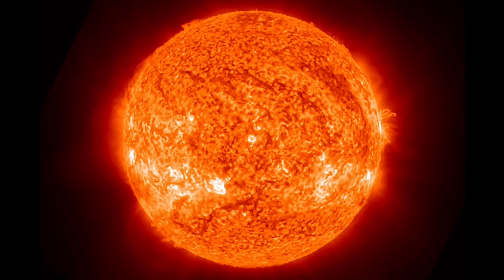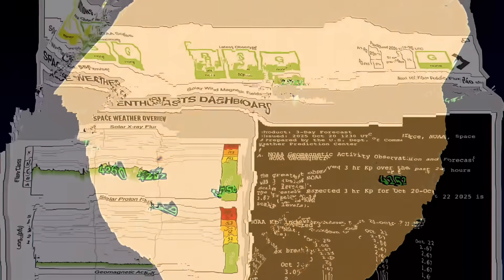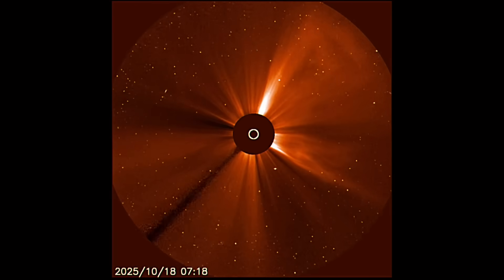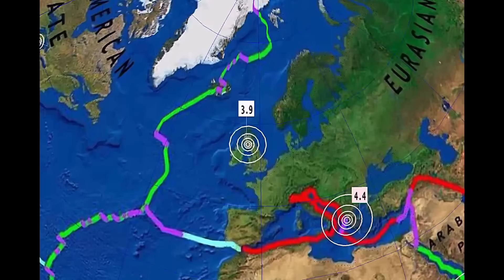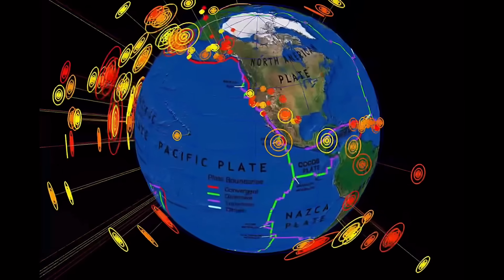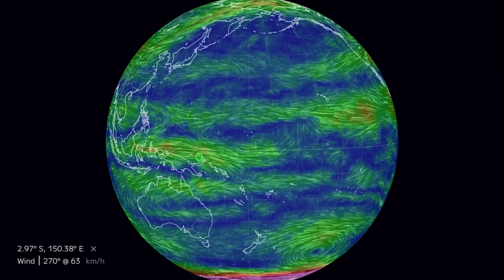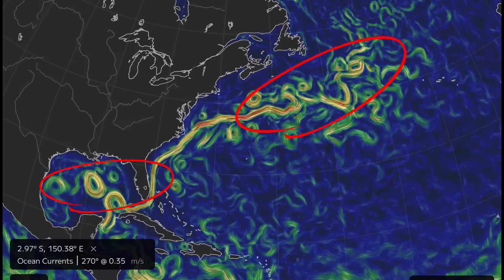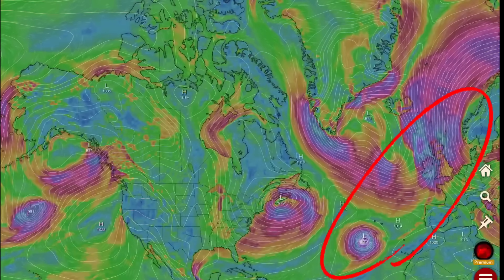THIS IS ABOUT TO GET INTERESTING‼️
October 20 2025

5 Day not so normal World Weather forecast. Plus a look at spaceweather for today.